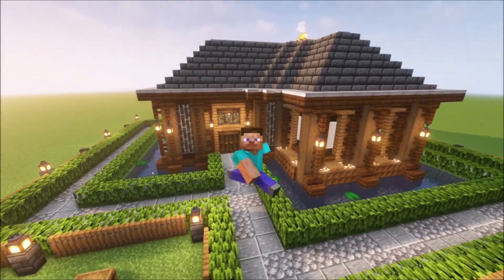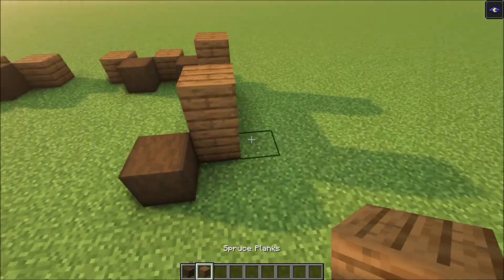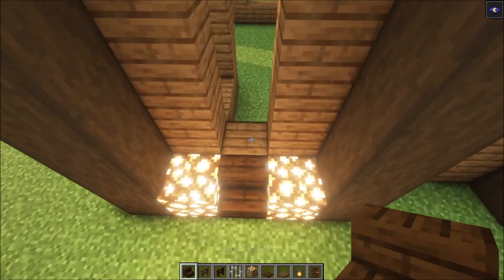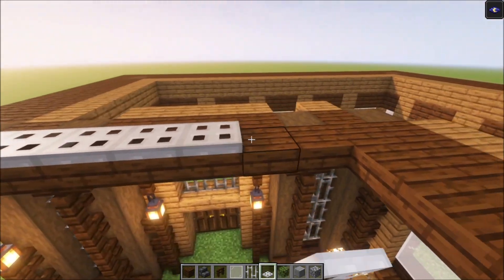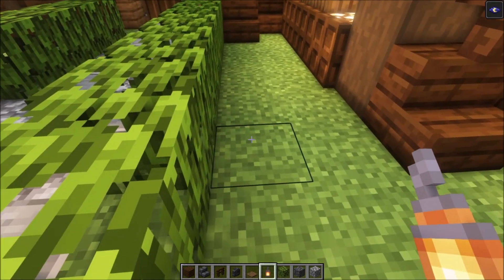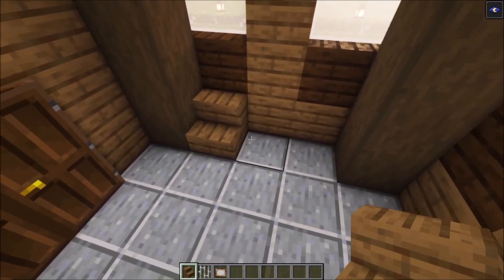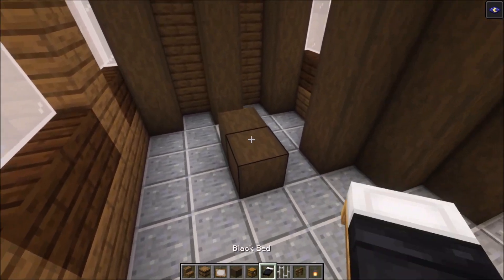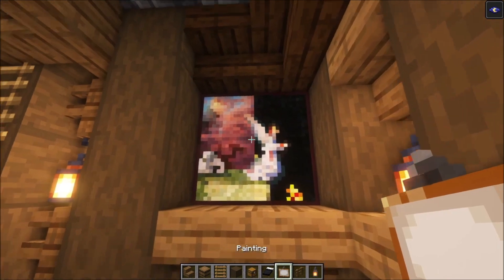WOODEN SURVIVAL HOUSE in minecraft | TUTORIAL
This is a wooden house design in minecraft that i have made. And i would really like to share it with you,in this video i show you how to build this base step by step.

REQUIREMENTS

193x Deepslate tile stairs ( Roof)
176x Dark oak stairs
169x Spruce Planks
159x Stripped Dark oak wood
154x Dark oak planks
148x Spruce Trapdoor
138x Dark oak fence
94x Spruce Stairs
85x Iron trapdoor
65x Dark oak wood
61x Dark oak slab
53x Dark oak Trapdoor
51x White stained glass pane
43x Lantern
24x Glowstone
23x Iron Bar

REQUIREMENTS GARDEN

301x Cobbled deepslate
214x Mangrove leaves
122x Cobblestone
35x Deepslate tile wall
13x Sea pickle
6x Lilypad
2x Water bucket

REQUIREMENTS INTERIOR

204x Polished Andesite
24x Chest
15x Torch (Temporary)
10x Barrel
8x Ladder
7x Button
6x Bookshelf
5x Painting
4x Black concrete
3x Campfire
2x Dark oak door
1x Bed

minecraft 1.19 house tutorial,
minecraft 1.19 house build,
minecraft 1.19 house tutorial easy,
minecraft 1.19 house survival,
minecraft 1.19 house tutorial survival,
minecraft 1.19  house design,
minecraft 1.19 house,
a minecraft house tutorial,
building a minecraft house,
make a minecraft house,
a good minecraft house,
minecraft house building,
minecraft house build tutorial,
minecraft house big,
minecraft house bouwen,
minecraft house building tutorial,
minecraft house beginner,
minecraft house build easy,
minecraft big house,
minecraft house creative,
minecraft house decorations,
minecraft house design ideas,
minecraft house download,
minecraft house easy small,
minecraft house easy tutorial,
minecraft house easy survival,
minecraft house easy big,
minecraft house easy modern,
minecraft house easy simple small,
minecraft house easy to build,
minecraft house how to build,
minecraft house interior,
minecraft house ideas modern,
minecraft modern house tutorial,
minecraft modern house easy,
minecraft modern house tutorial easy,
minecraft modern house ideas,
minecraft modern house build,
minecraft modern house interior,
minecraft modern house small,
minecraft modern house survival,
the best minecraft modern house,
a minecraft modern house,
a minecraft modern mansion,
minecraft modern house building,
minecraft modern house decoration,
minecraft modern house download,
minecraft modern house download link,
minecraft modern house for survival,
minecraft modern house for beginners,
minecraft modern house how to make,
minecraft modern house how to build,
minecraft modern house house,
minecraft modern house idea,
minecraft modern house ideas easy,
minecraft modern house in easy,
in minecraft modern house,
minecraft large house tutorial,
minecraft large house ideas,
minecraft large house schematics,
minecraft large house tutorial survival,
minecraft large house build,
minecraft large house interior,
minecraft large modern house tutorial,
minecraft large modern house download,
minecraft large modern house build,
minecraft large modern house design,
minecraft large modern house download link,
minecraft large modern house easy,
minecraft large modern house tutorial easy,
minecraft large modern house interior,
minecraft large modern house interior tutorial,
minecraft large modern house with interior,
minecraft large modern house tutorial with interior,
minecraft large modern house ittvgaming,